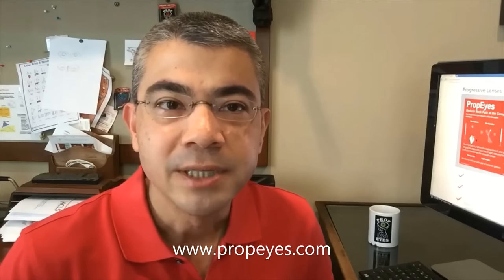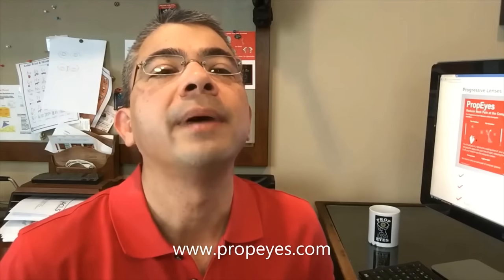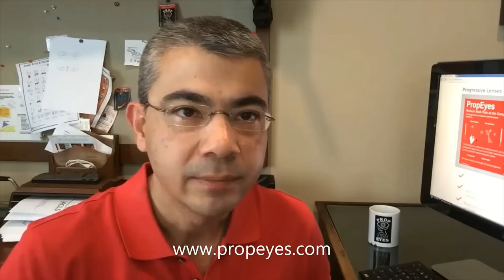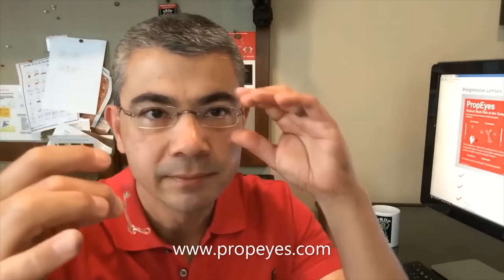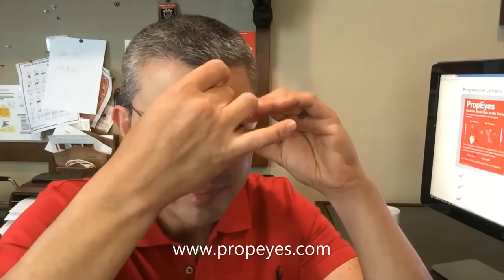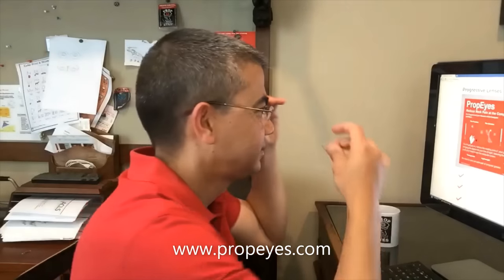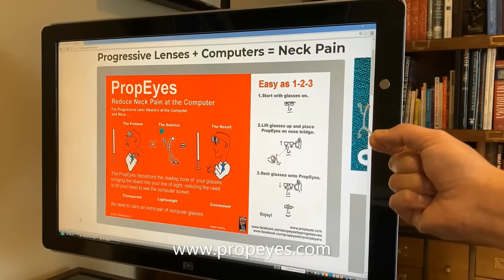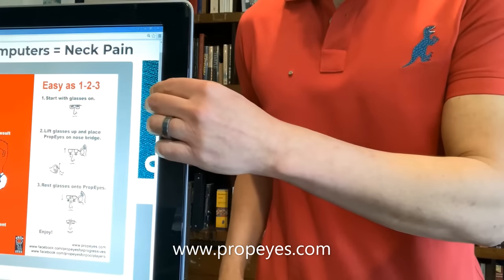PropEyesForProgressivesAndMore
Progressive Lenses + Computers = Neck Pain

PropEyes is a novel eyeglass accessory for people who work at a computer and wear progressive lens eyeglasses.

Reduce Neck, Back and Eye Strain
The PropEyes repositions the reading zone of the eyeglass, bringing the object into your line of sight, reducing the need to tilt your head to see the computer screen.

Billiards_WithPropEyes2.jpg
No Need to Carry an Extra Pair of Eyeglasses

The PropEyes is a small, lightweight, ergonomic and convenient eyeglass accessory